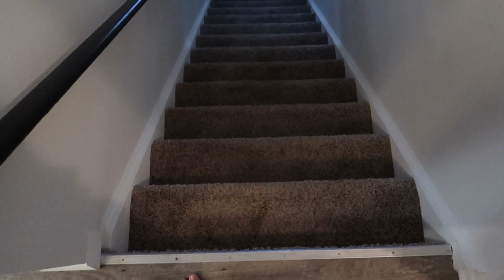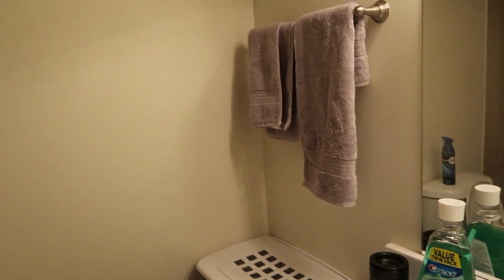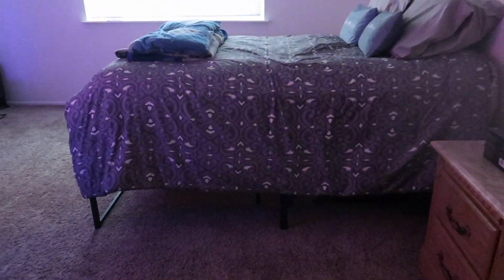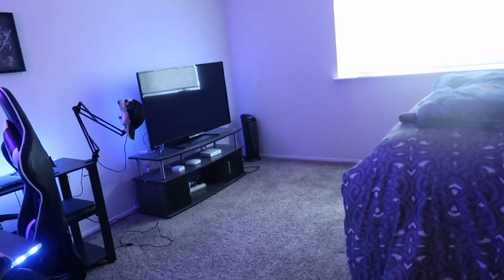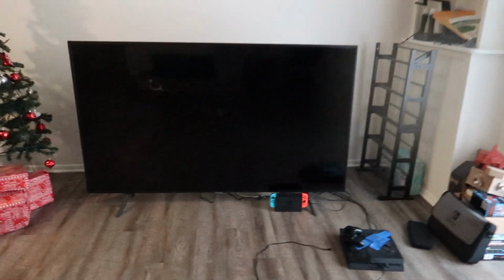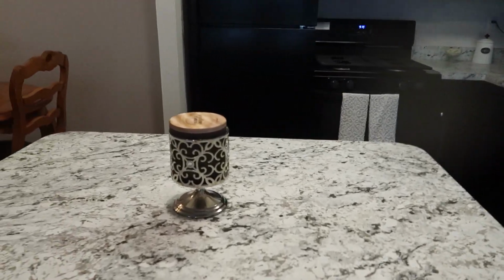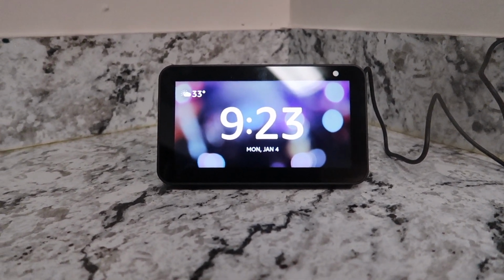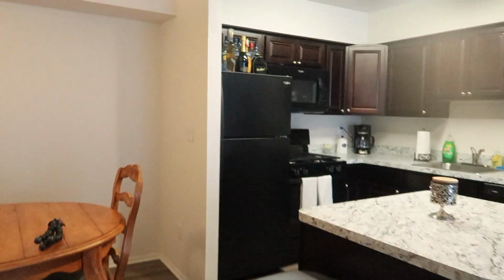First Apartment Tour !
HEY GUYS! HAPPY HOLIDAYS AND HAPPY NEW YEAR!

Gonzalo and I have moved into our new apartment and I am so excited to show you guys the new digs! this is an unfurnished version of our new place due to slow deliveries because of Covid.

S H A N N O N